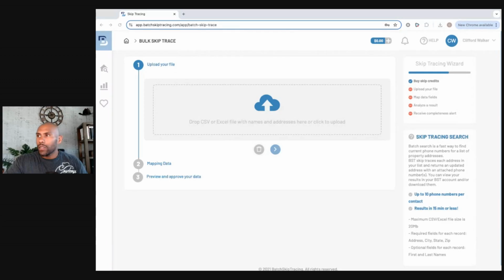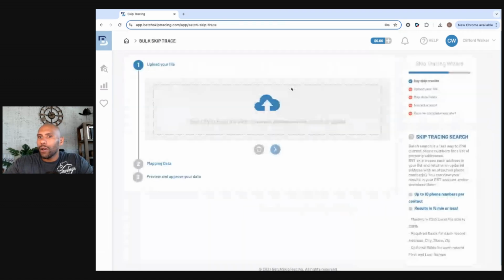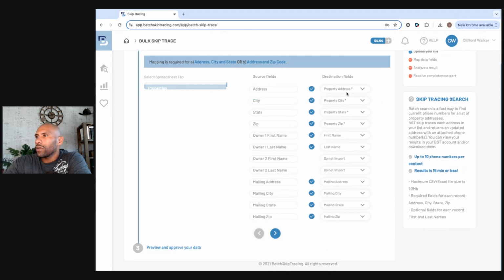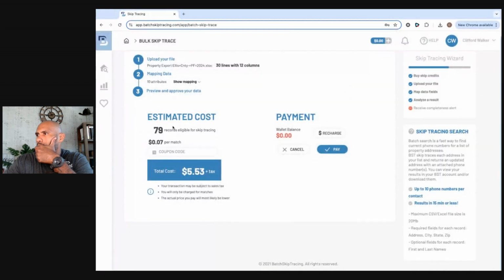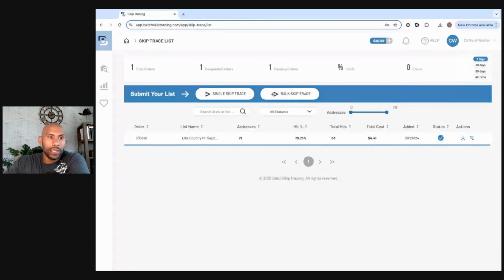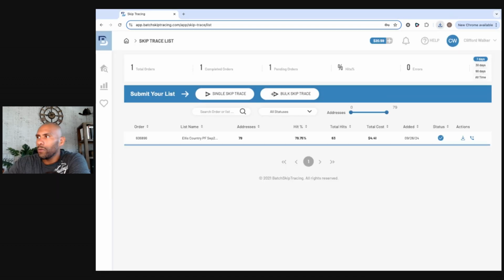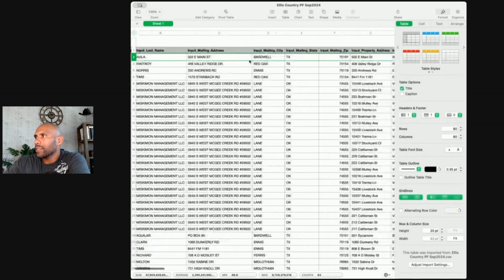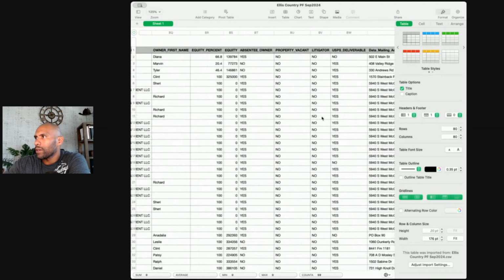The Most Accurate Free Skiptracing Platform Ever!!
Join the Community:
Instagram 🔥 Join My FREE (For A Limited Time) Wholesaling Bootcamp!

Sign Up For My Next Live 3- Day Masterclass And Learn Multiple Strategies To Help You Get Started In Real Estate Investing!

*Use my link and receive $100.00 off your first payment!